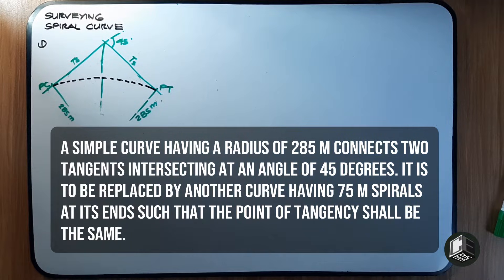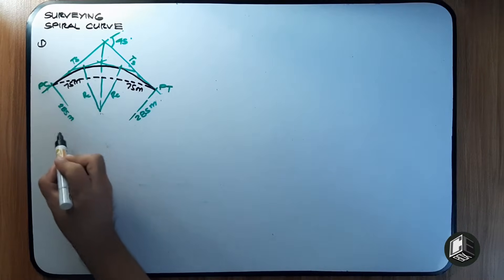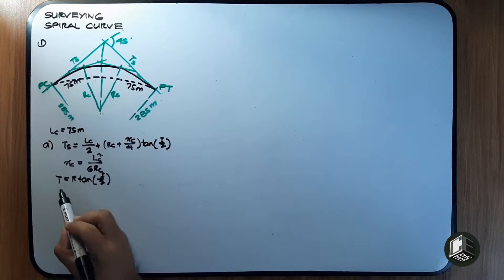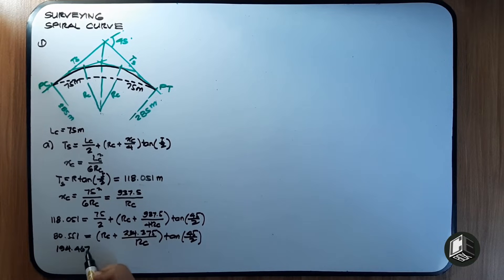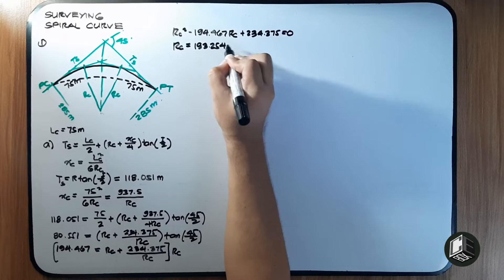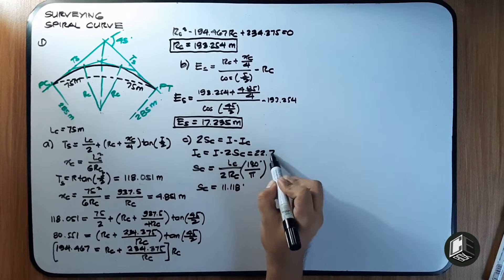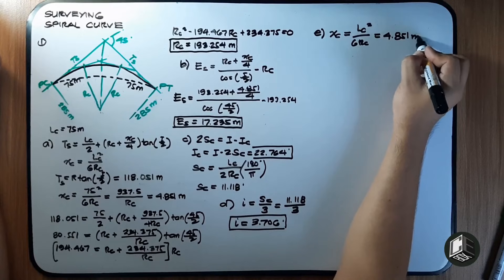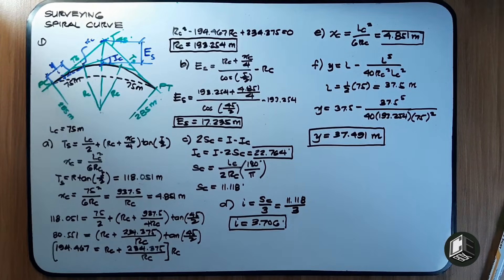Surveying Horizontal Curve Spiral Curve Problem 1 (PH)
Surveying
Horizontal Curve
1. Simple Curve
2. Compound Curve
3. Reverse Curve
4. Spiral Curve

God bless! :)